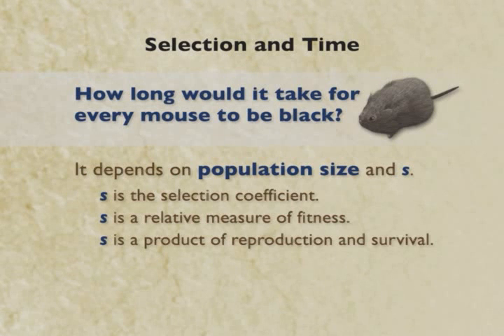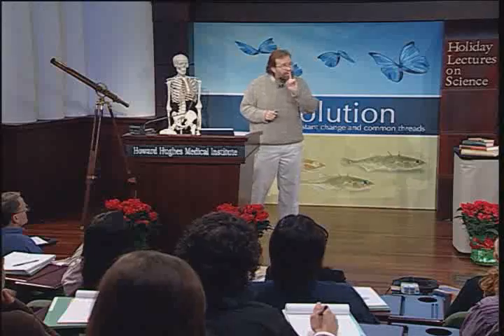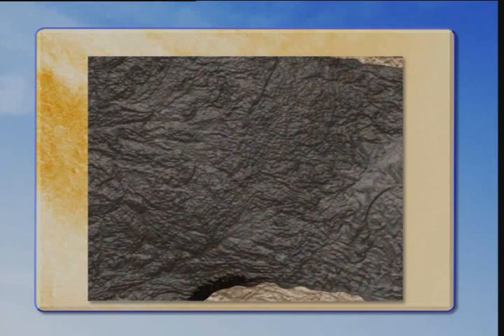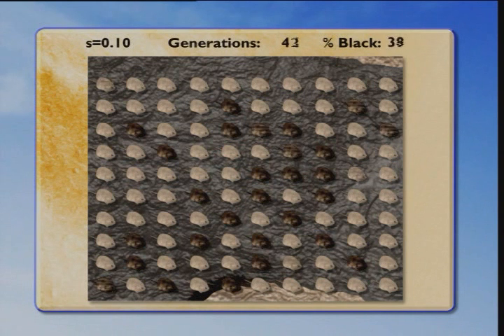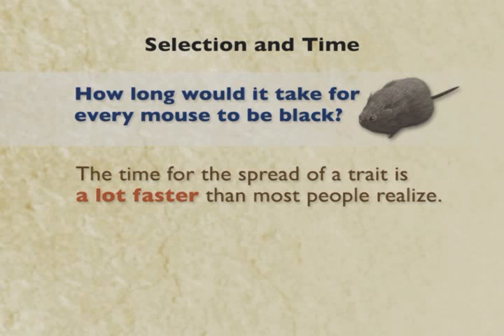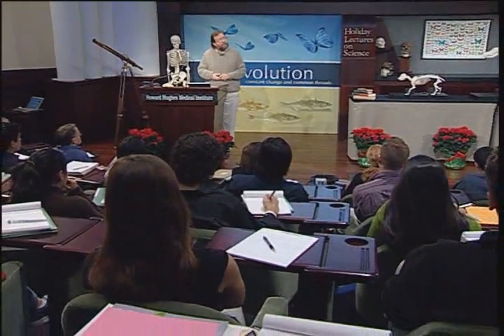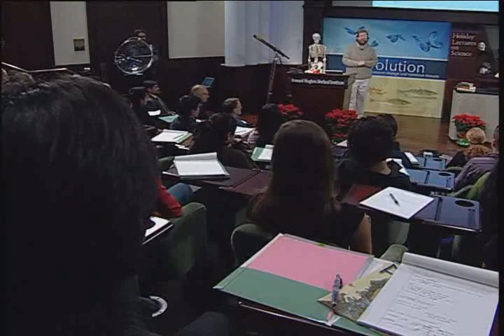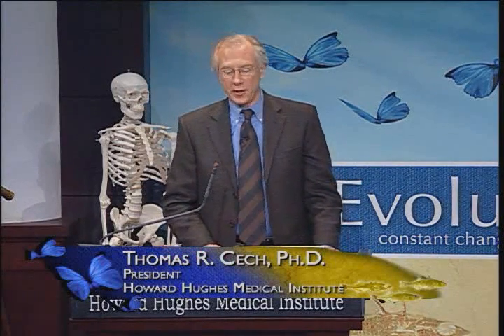Evolution - Endless Forms Most Beautiful (6-6)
Lecture #1 - Endless Forms Most Beautiful

2005 HHMI